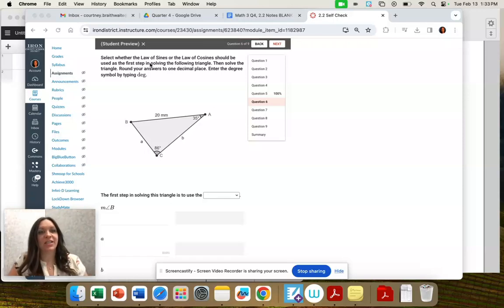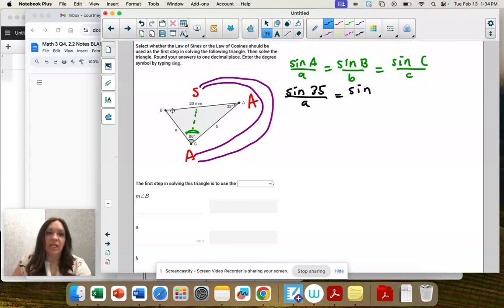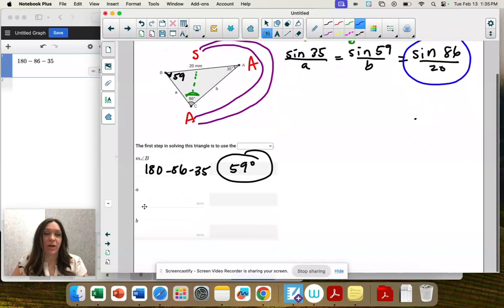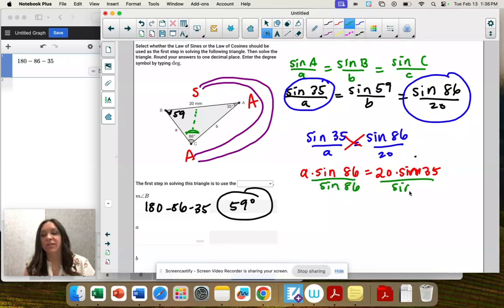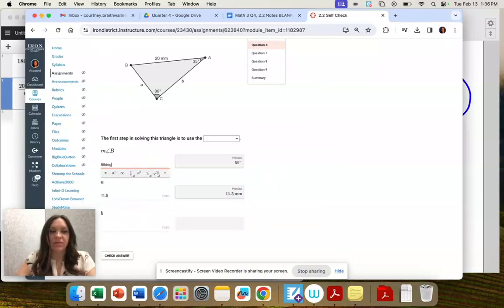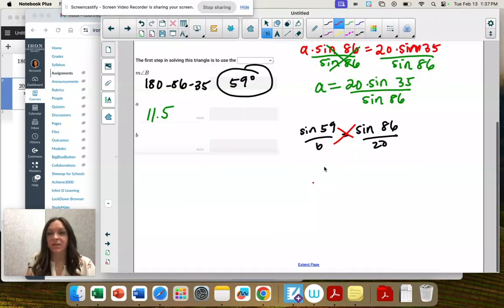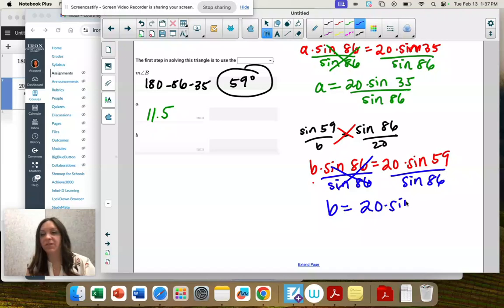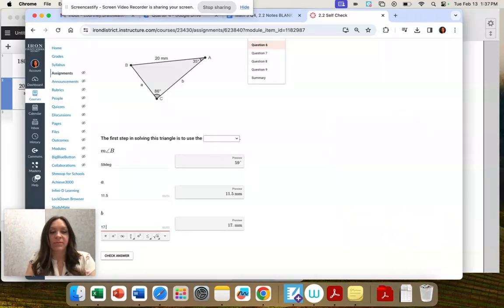Math 3 Q4, 2.2 #6